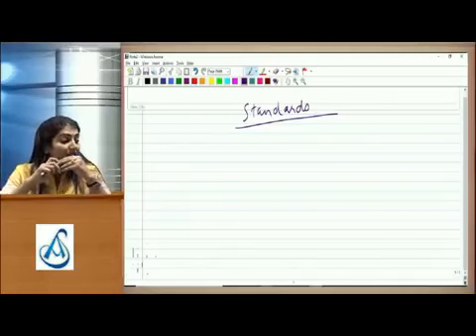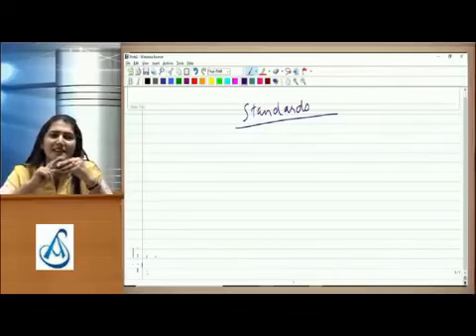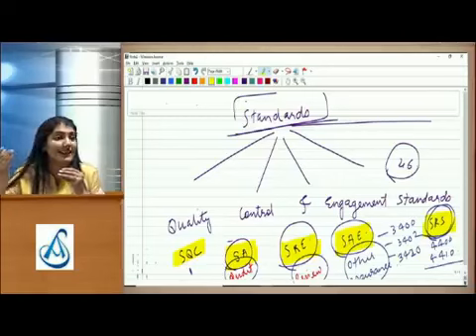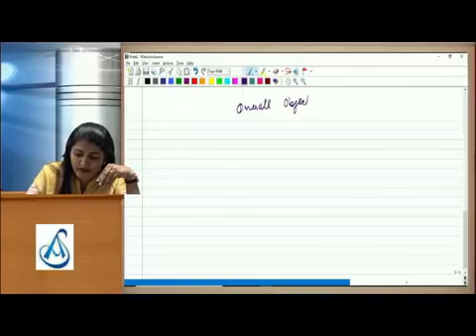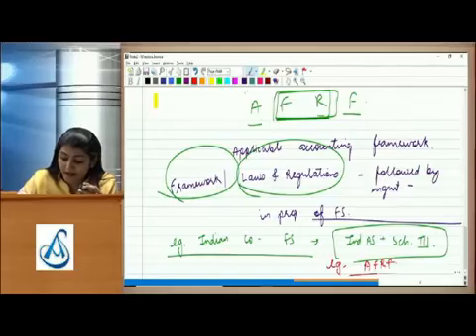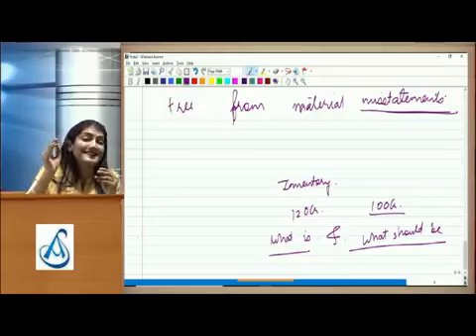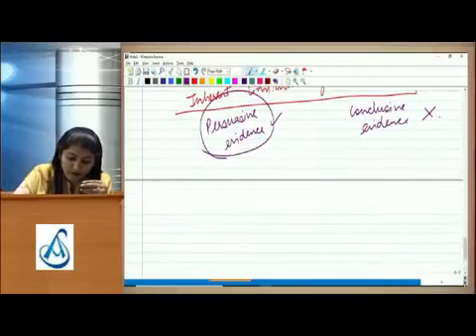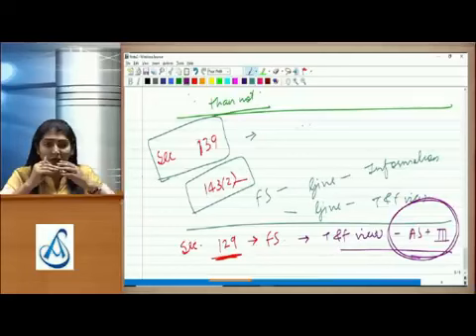CA Final Audit Newly recorded Video: CA Aarti Lahoti Lecture 1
About Us -